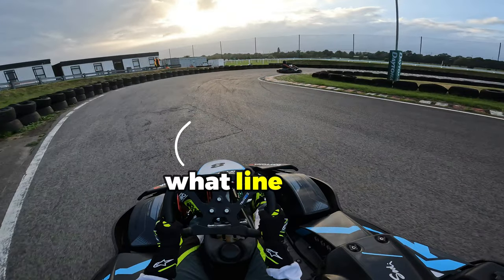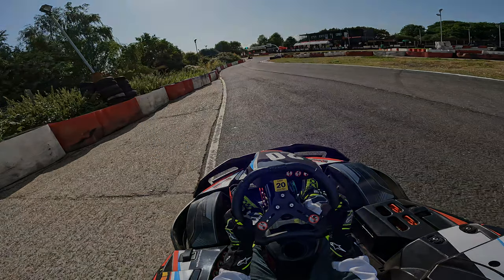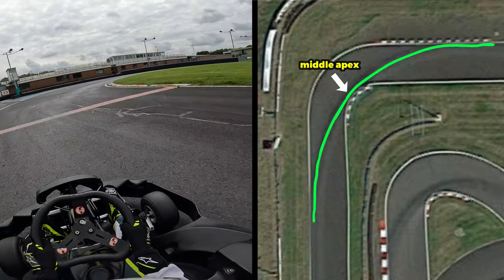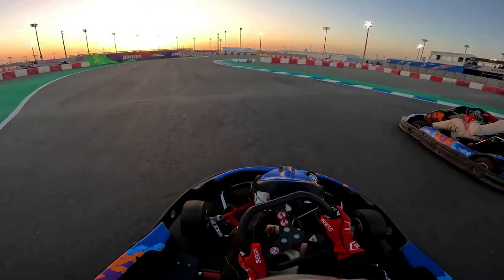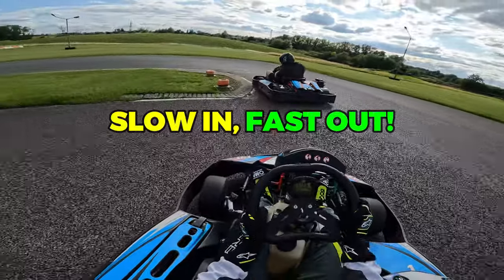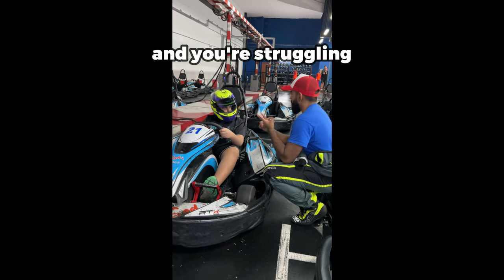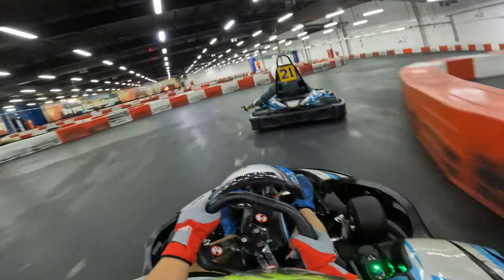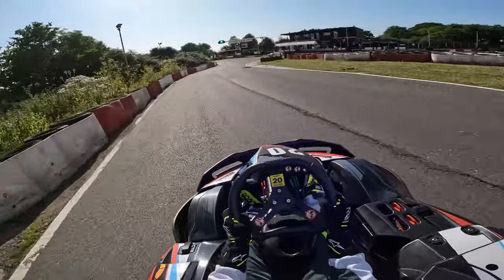How to CORNER in Karting (tips for beginners)